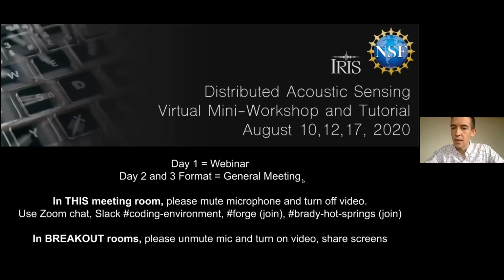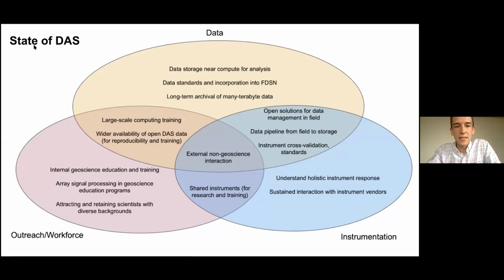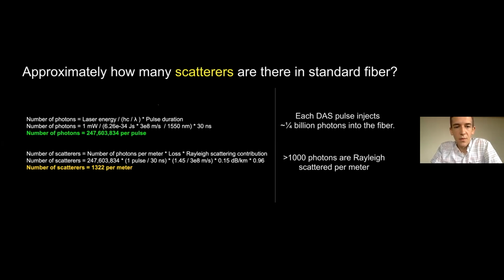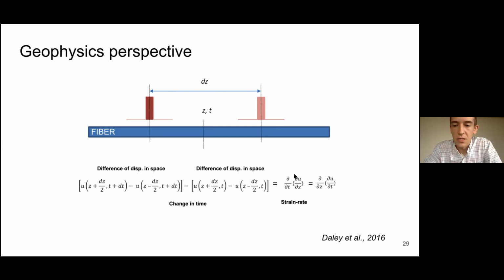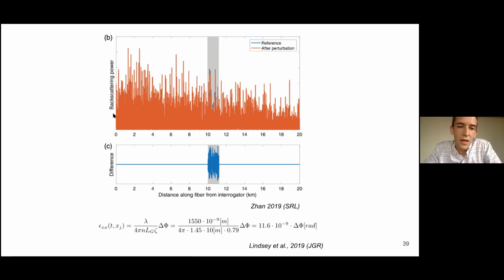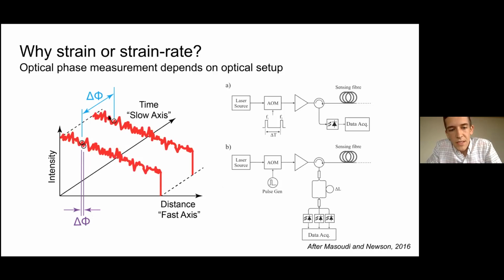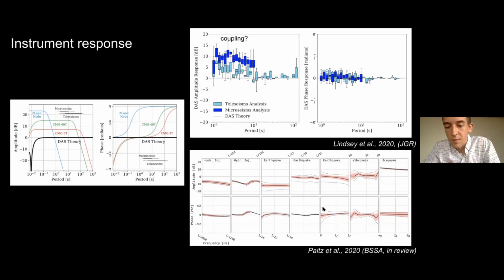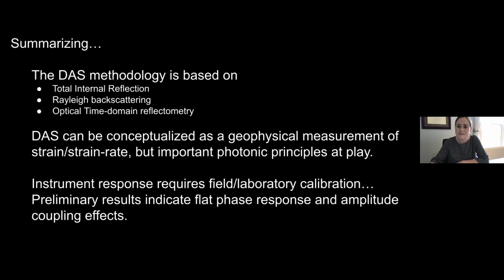2020 DAS Virtual Workshop and Tutorial - Day 2 - Part 1 (Introduction)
This video is a recording of part of the 2020 Distributed Acoustic Sensing Virtual Workshop and Tutorial. This event was organized by leads Eileen Martin (Virginia Tech) and Nate Lindsey (Stanford University) with support from Dante Fratta (University of Wisconsin-Madison), Scott Tyler (University of Nevada, Reno), Herbert Wang (University of Wisconsin-Madison), Robert Woodward (IRIS), Kasey Aderhold (IRIS), the DAS guides, and the DAS RCN Steering Committee.

For a version of this video with captions, please go